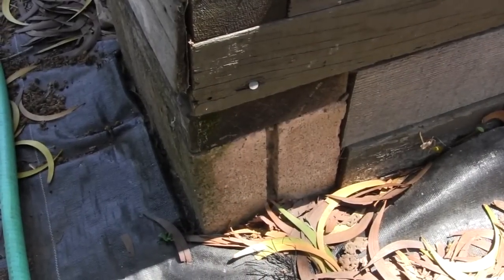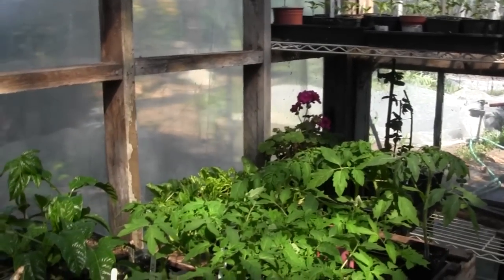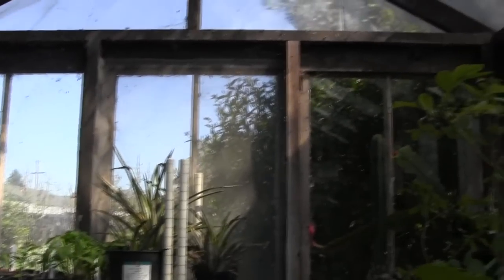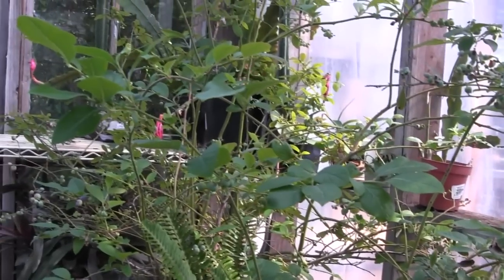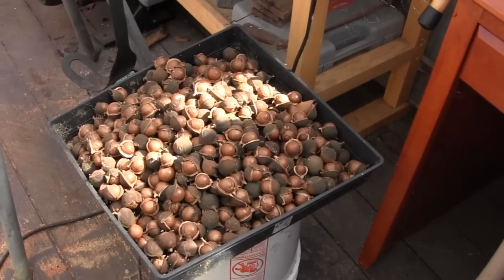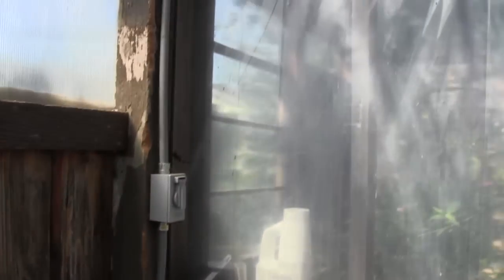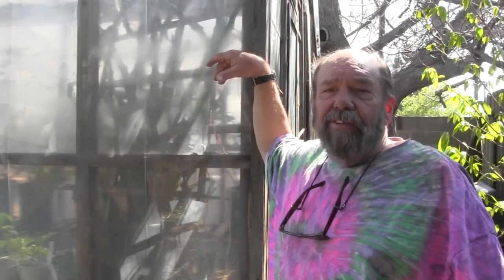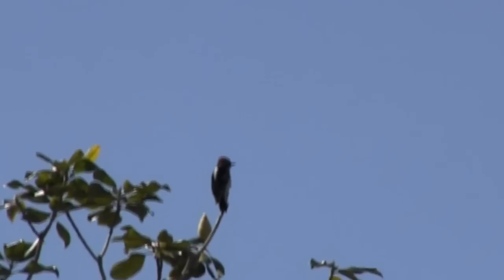Garden Greenhouse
Bill talks about the importance of a greenhouse and how to build one from recycled materials for low cost.